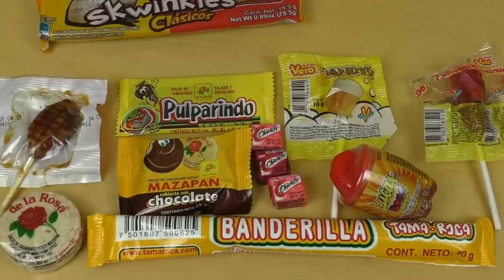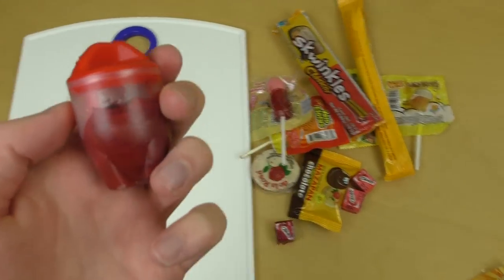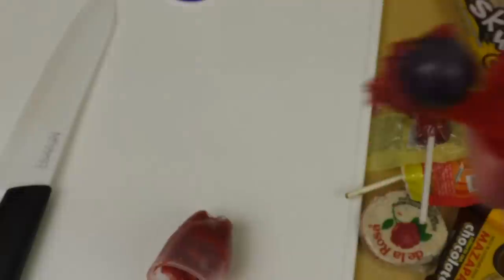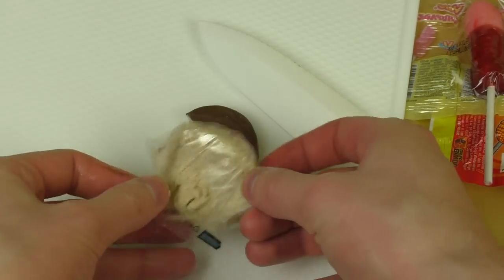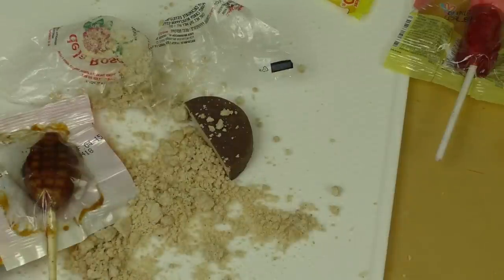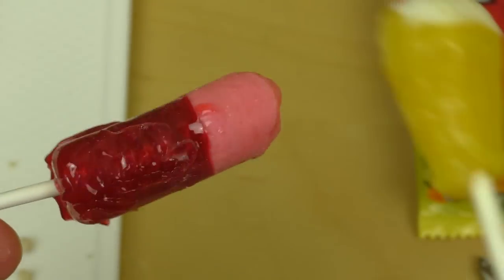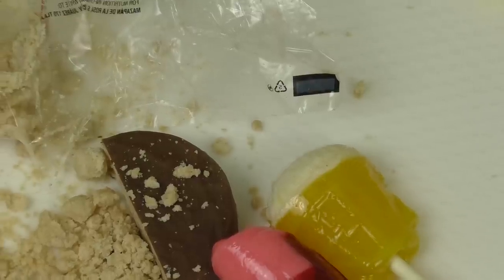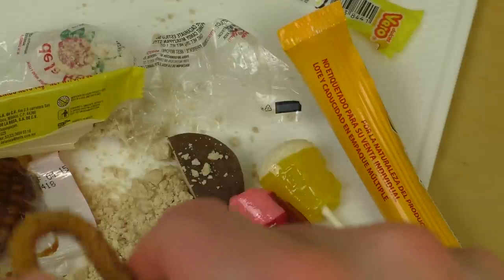Spicy Candy of MEXICO & Mazapan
In Mexico the candies are hot and spicy and sour.